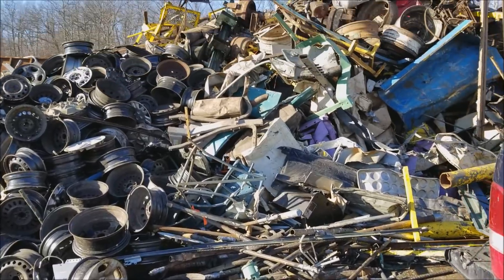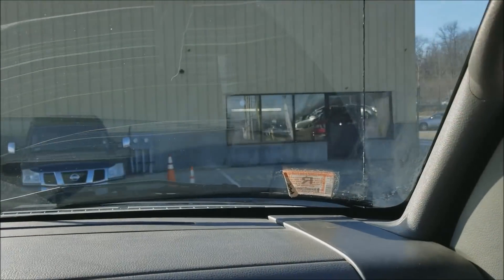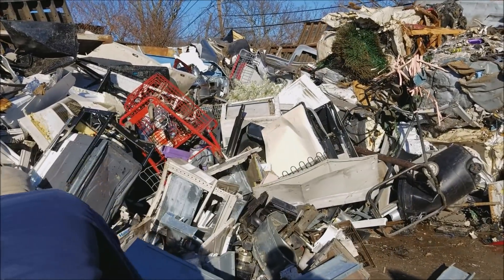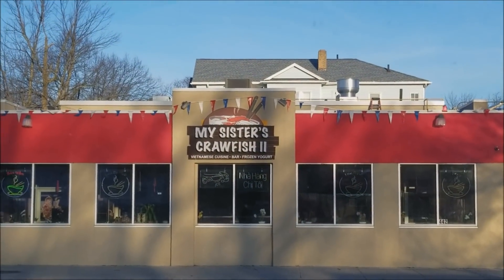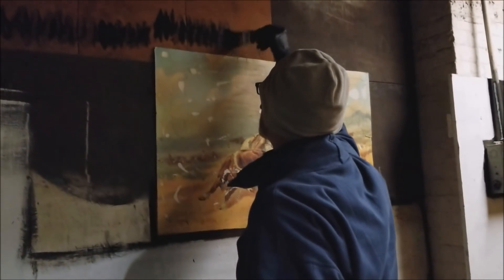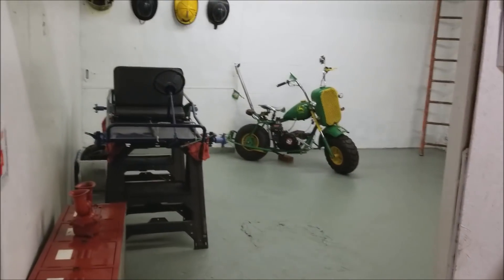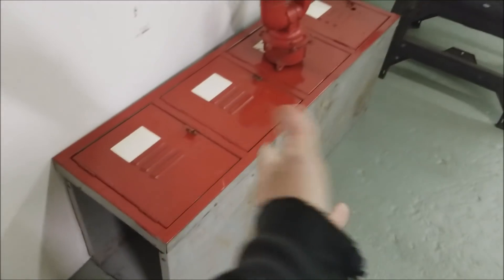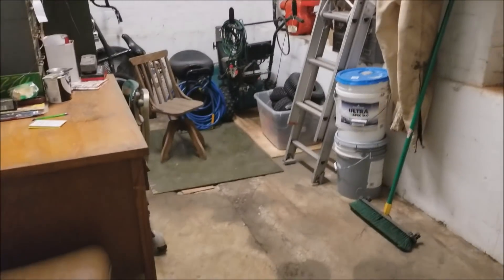Old scrap and New things in the shop, With Udizzy1969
Out for a ride with Ed and Hanging in the shop with Udizzy1969.